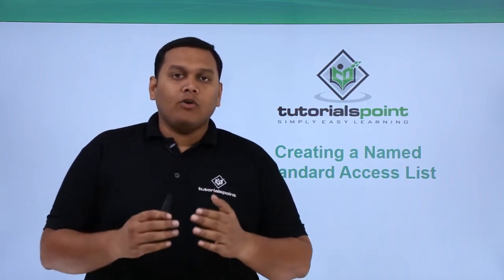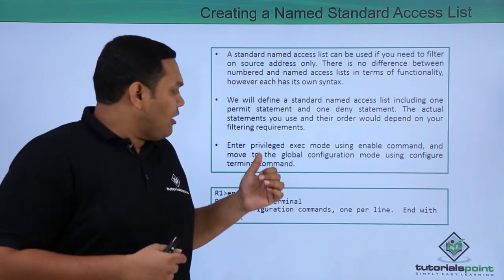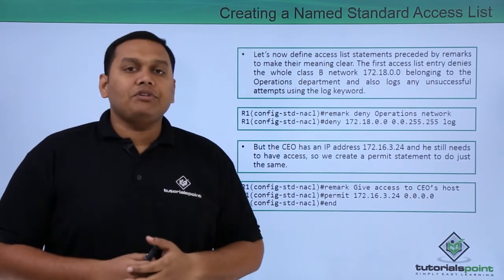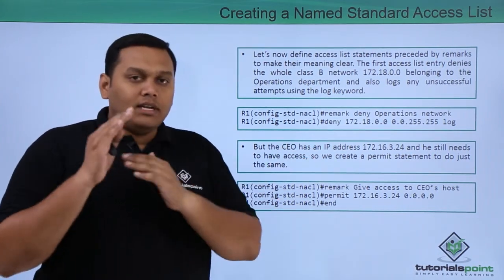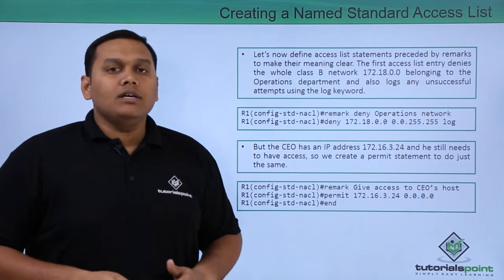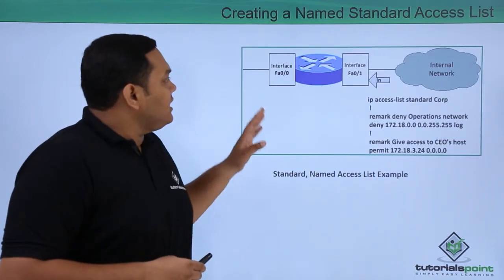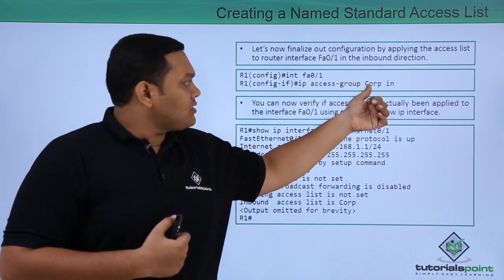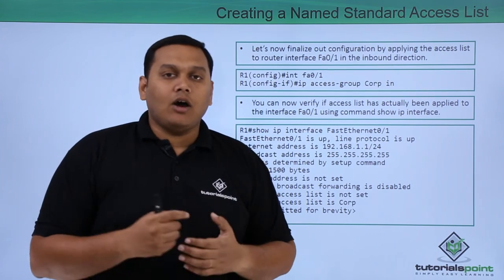Creating a Named Standard Access List